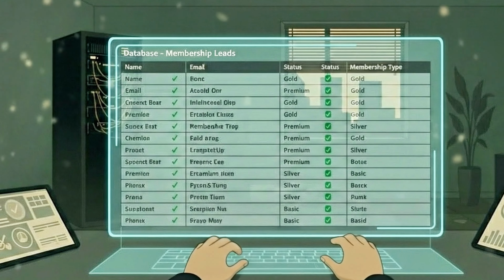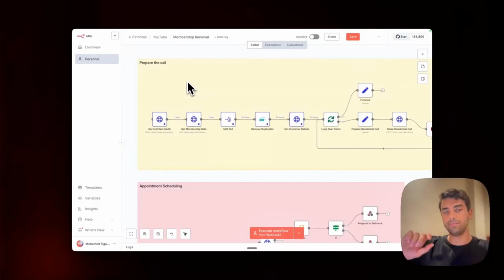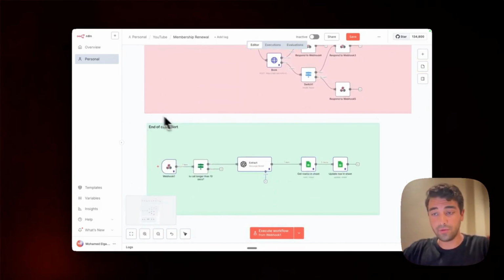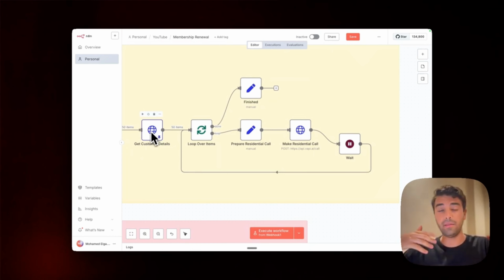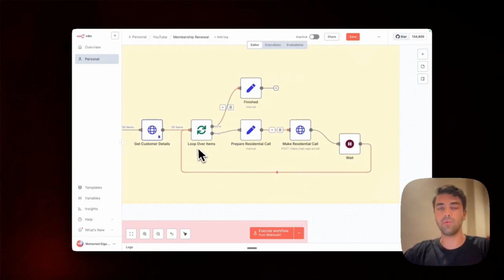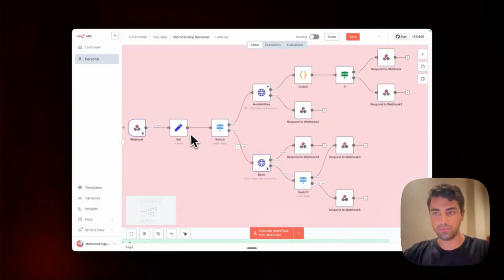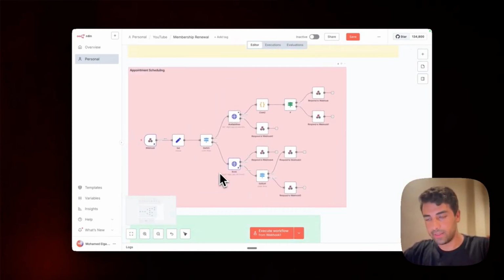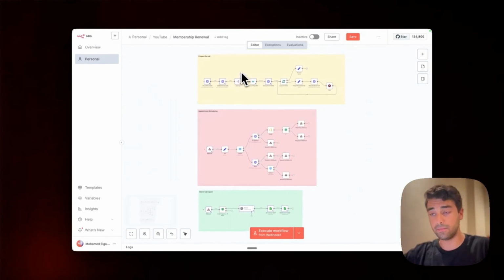This AI Agent Added $47,000 To An HVAC Business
📄 Description
This video details an advanced AI system we constructed, which recently helped recover $47,000 from expired customers. We're pulling back the curtain to show you the exact ai automation and system design behind this membership reactivation agent. Witness how this ai outreach system works in real-time, showcasing how we build systems that drive significant revenue recovery for our clients.

⏱️ Timestamps
00:00 $47K Recovered with AI
00:22 The Membership Reactivation System
01:11 Pulling Expiring Customers from the CRM
03:17 Personalized AI Outbound Calls
05:40 Automated Booking + Reporting